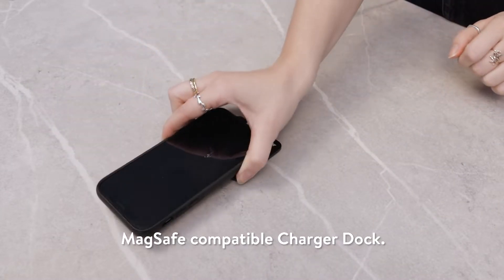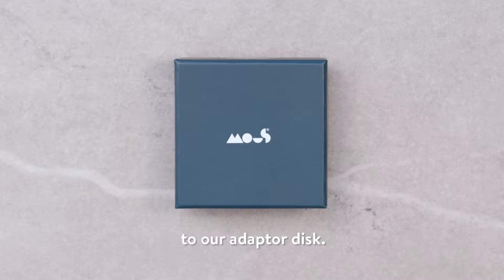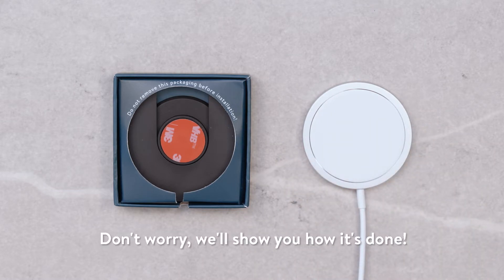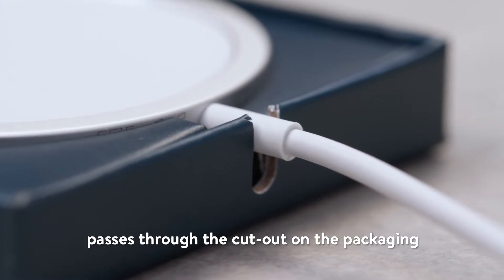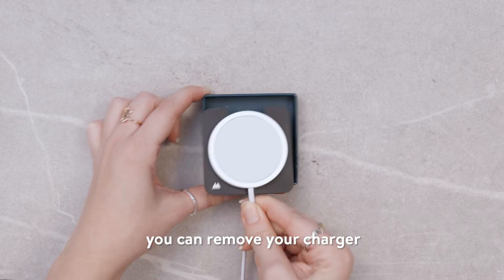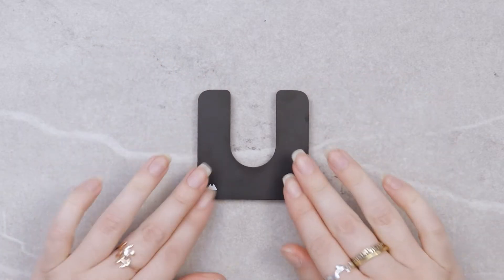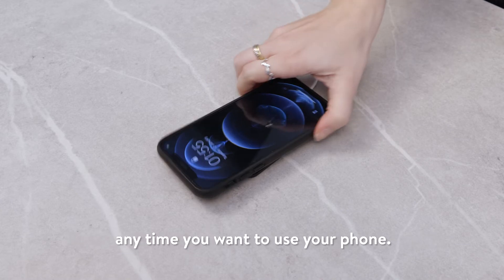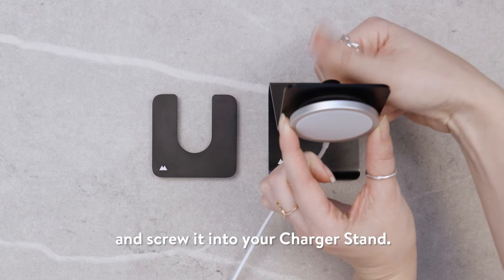How to Assemble Your Mous MagSafe Compatible Dock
Everything you need to know to assemble and use your brand new Mous MagSafe Compatible Charger Dock.